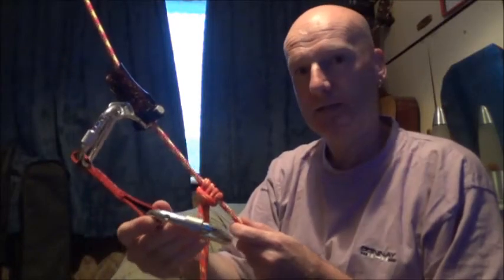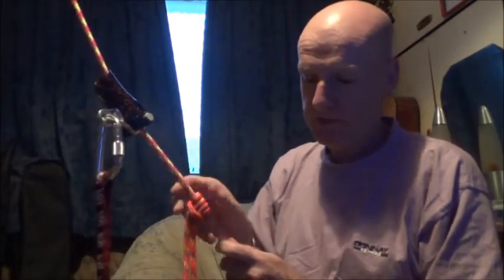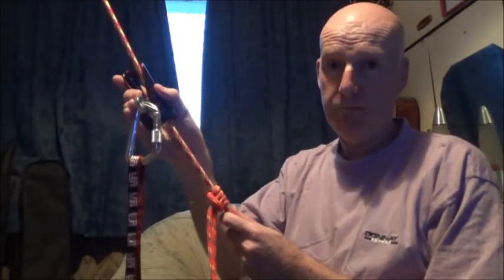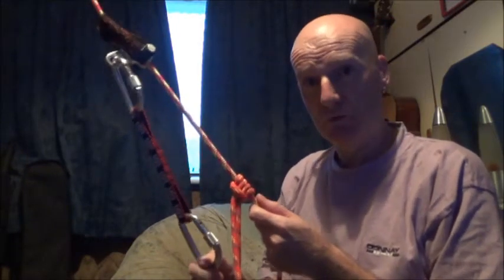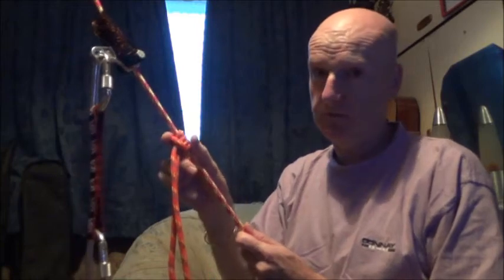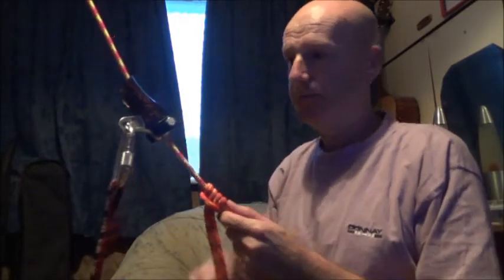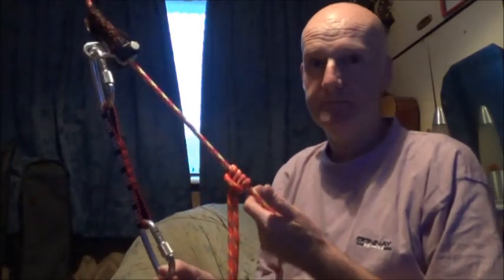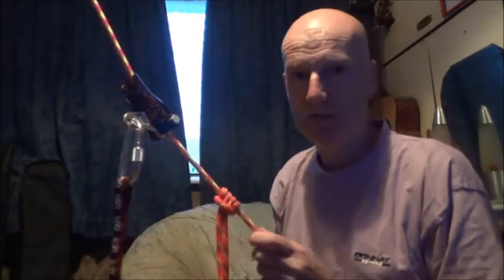Petzl Shunt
How to use a Petzl Shunt to ascend a rope